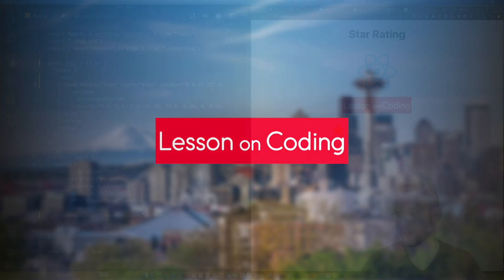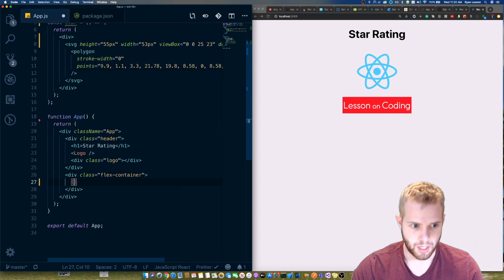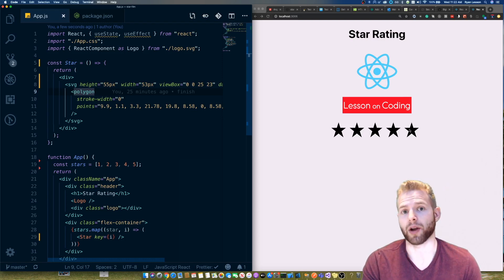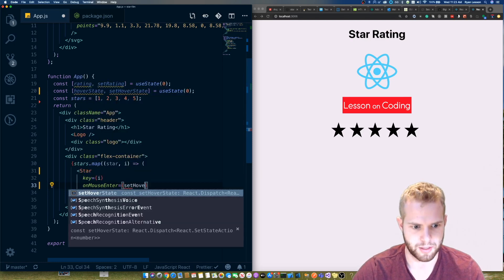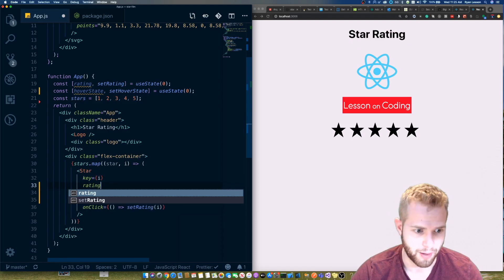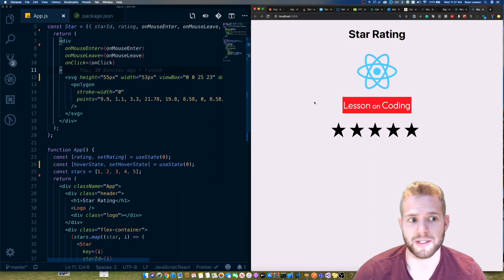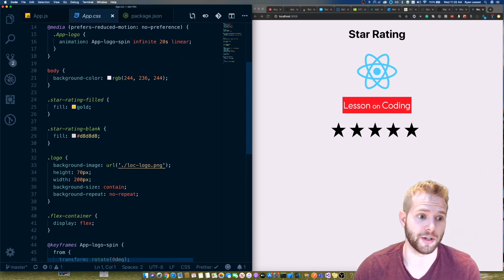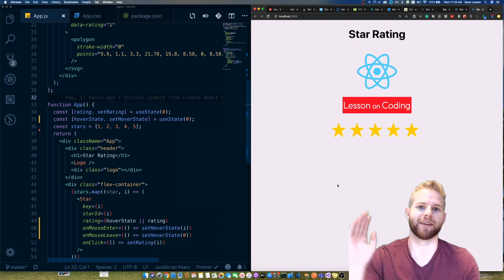Amazon Star Rating Interview Question in React | Front End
In this video, I go over a common front end engineering question in React. I show you how to build a common star rating component with best practices. Angular version coming soon!